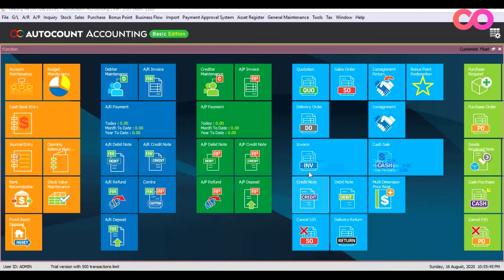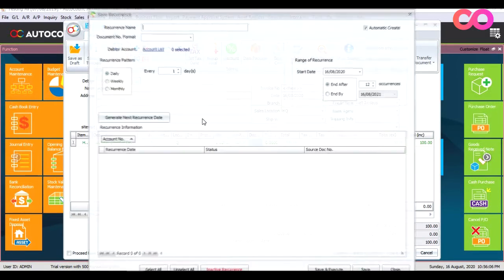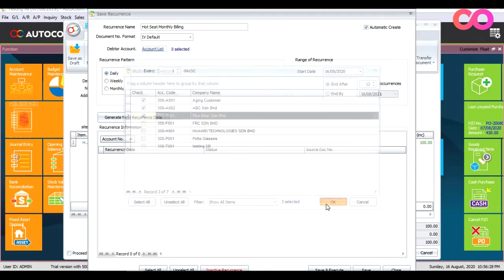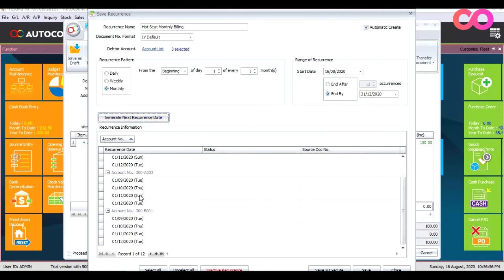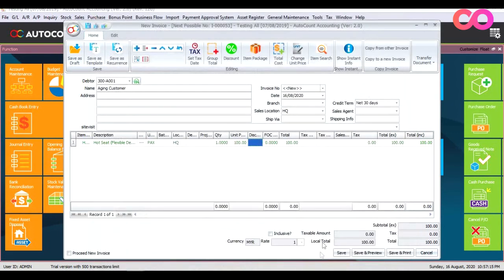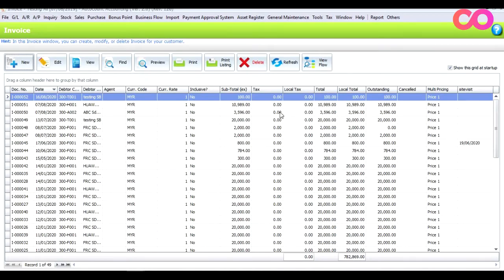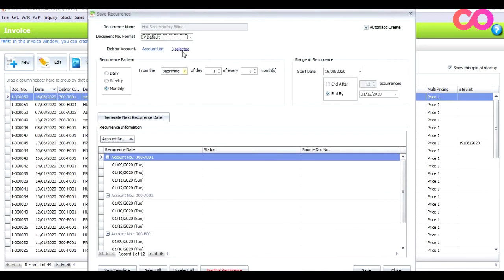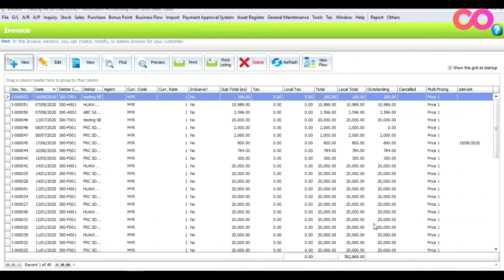Autocount Accounting - Recurring Module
[Introducing the latest feature at Autocount Software - recurring module]

It is especially helpful for companies who do monthly billing for their customers.